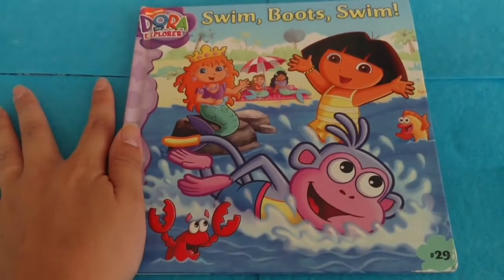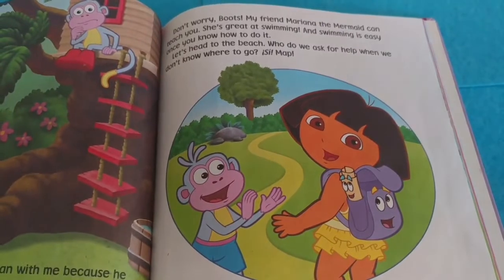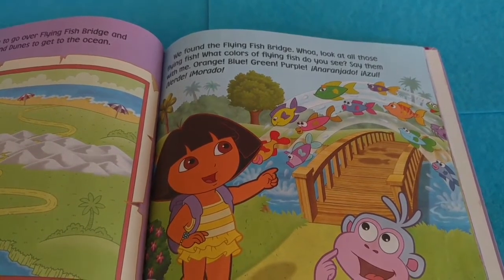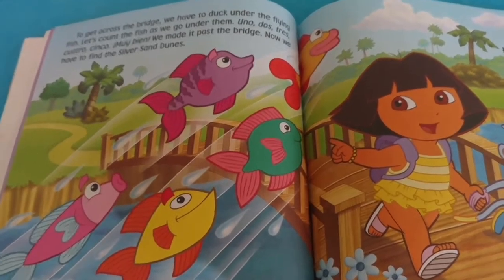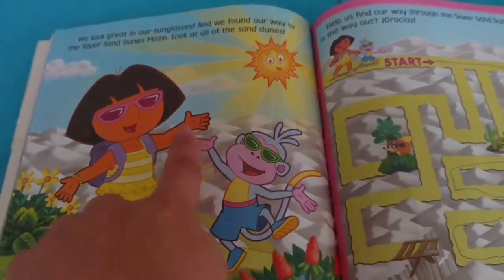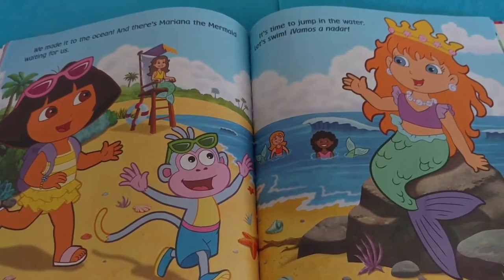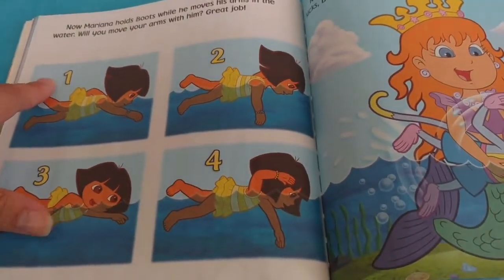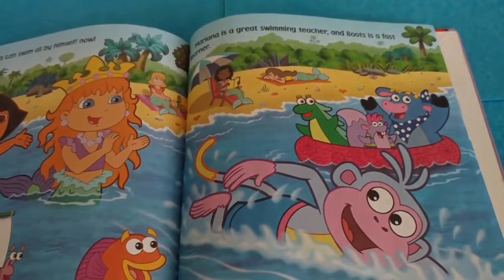Dora the Explorer Swim Boots Swim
Dora the explorer swim boots swim! Book